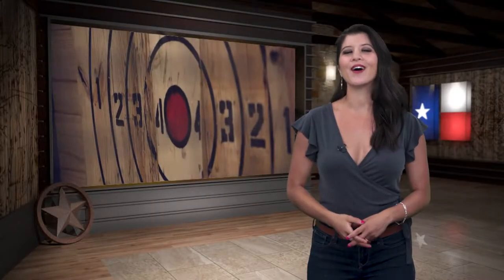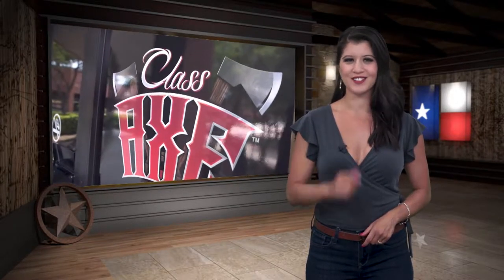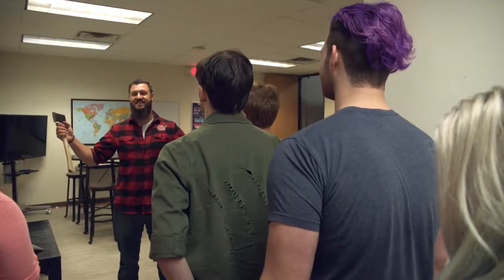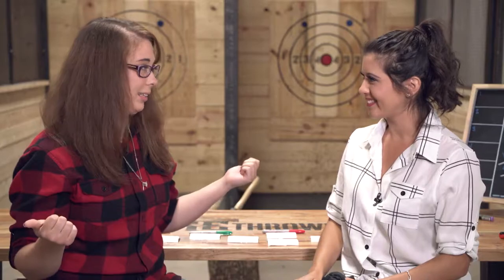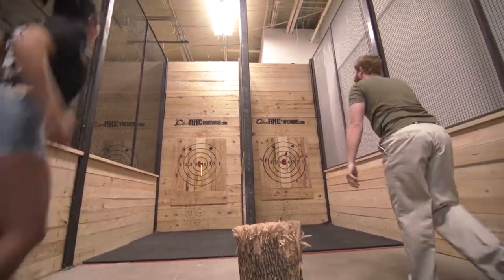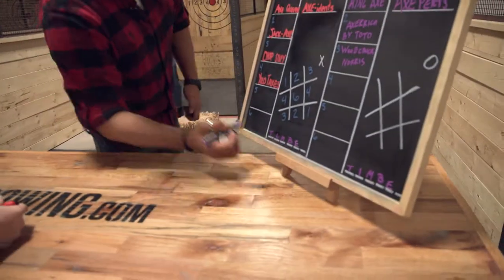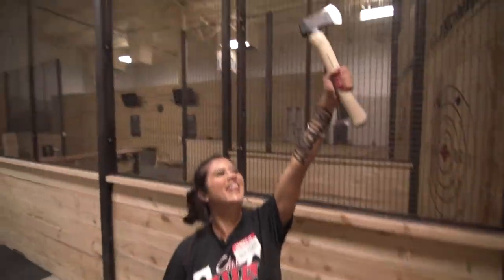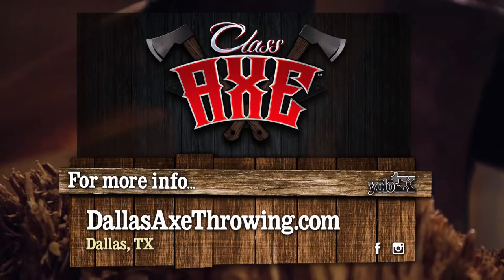Kick Some AXE at Class Axe - YOLO TX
If you’re looking switch up date night or getting together with some friends, Class Axe Throwing is the place to be. This isn’t your average activity but you are certainly in for an AXEperience. Class Axe Throwing takes guests from a quick tutorial to a fierce competition where you can win the Lumberlord title! Now, get your axe there and we must axe you the question. Will you be walking away as the Lumberlord?